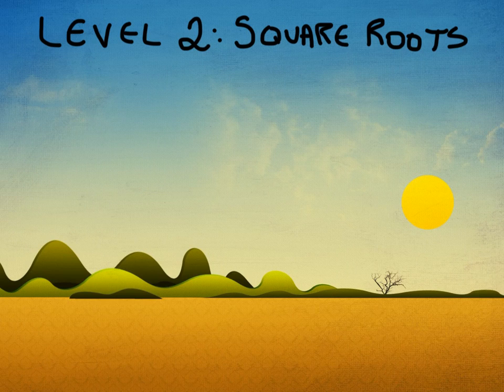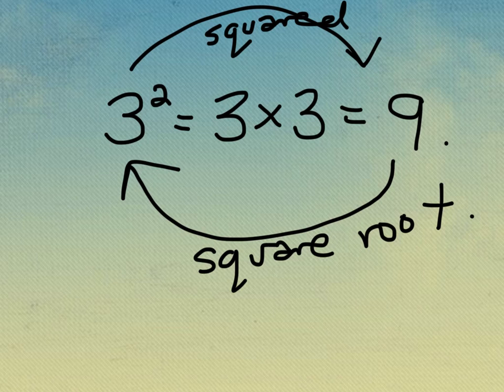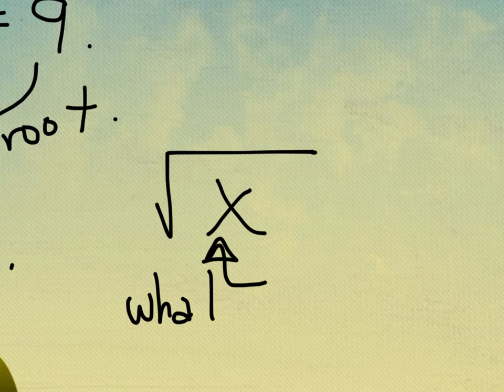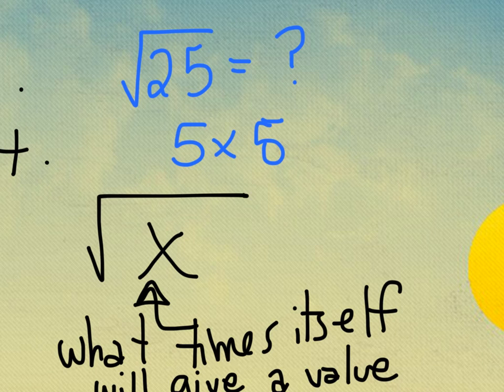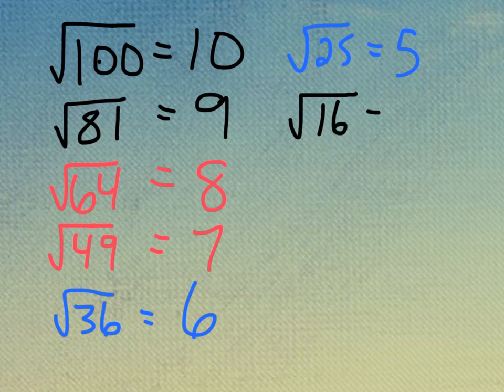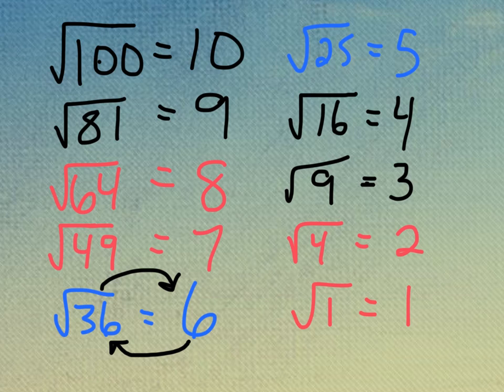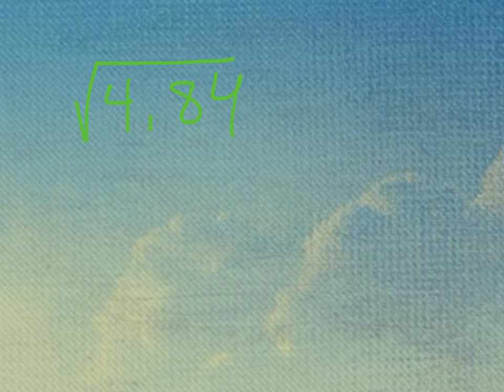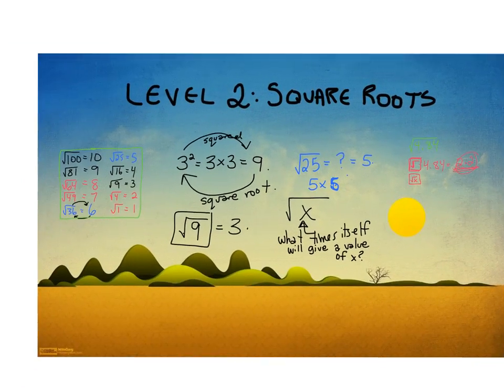Grade 8 Math: Level 2 Pythagorean